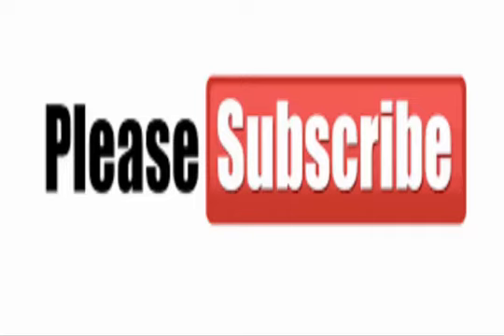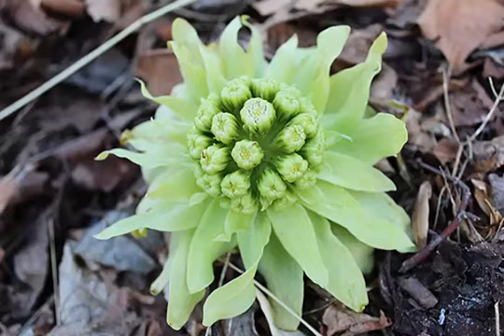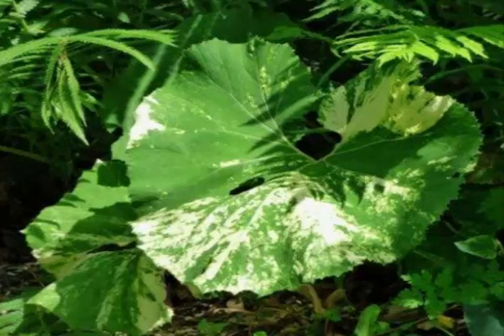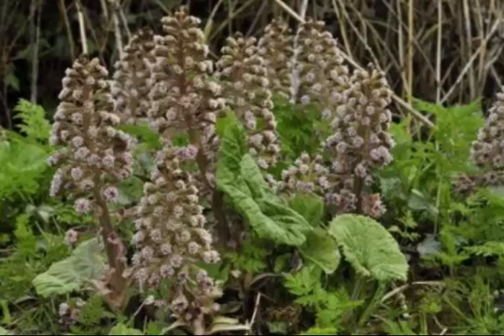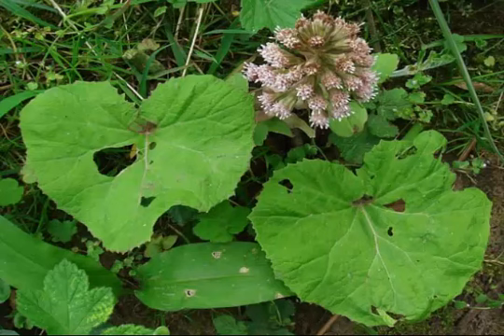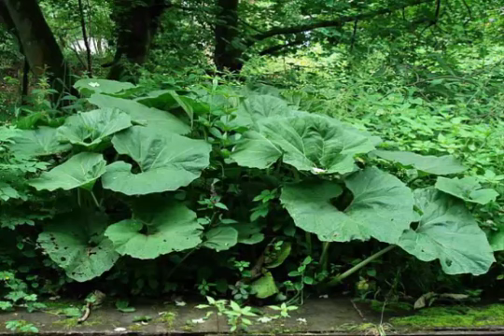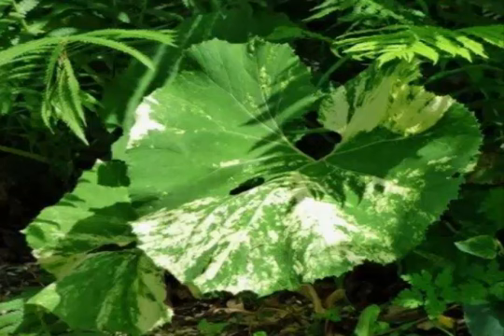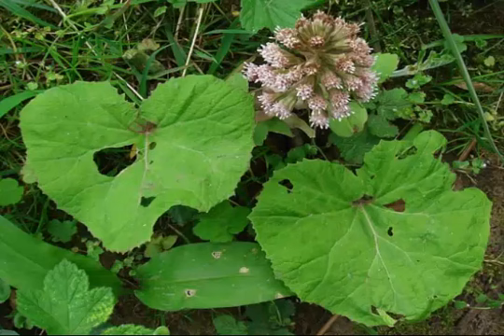The Health Benefits of Butterbur Tea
The Many Health Benefits of Butterbur is a plant from the daisy family, native to mainland Europe, as far north as Scandinavia. It also grows in Western Asia and has been successfully introduced to Northern America. Butterbur tea that is brewed from this plant is a natural remedy against migraine and asthma. It is efficient in dealing with menstrual cramps as well as kidney ailments. In recent times, because butterbur has tonic and expectorant, anti-inflammatory and antispasmodic properties, it has been used in the treatment of a number of chest and bronchial related illnesses.